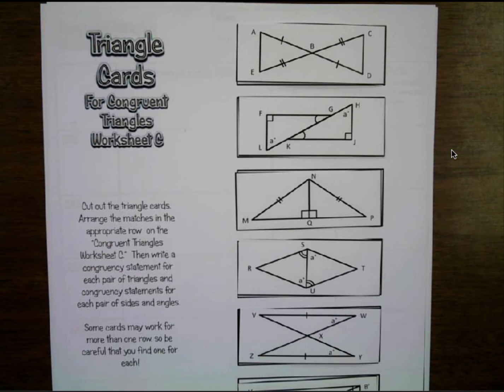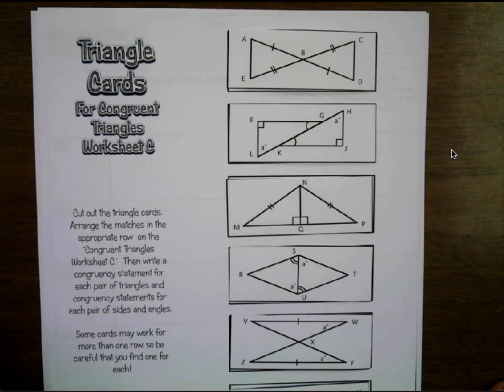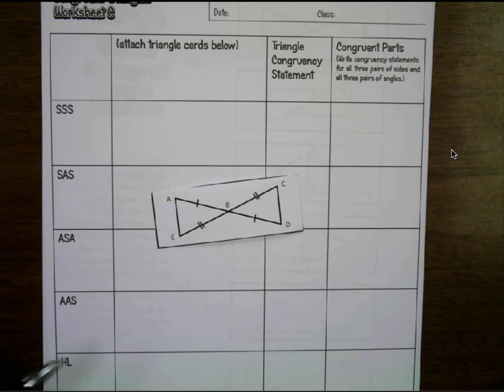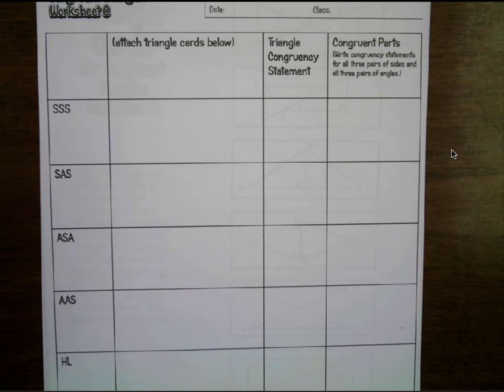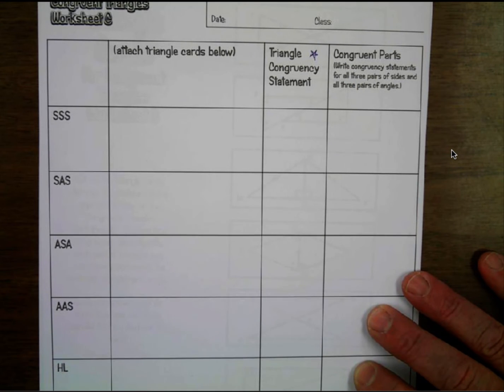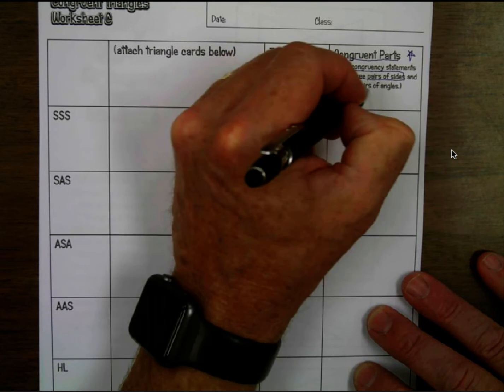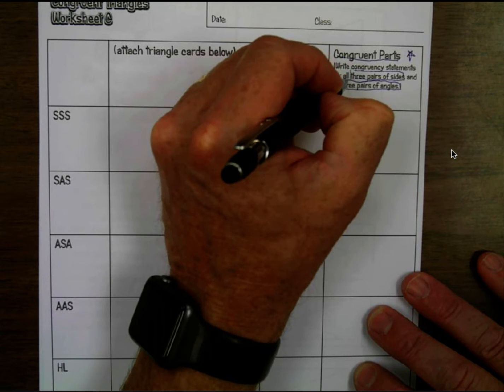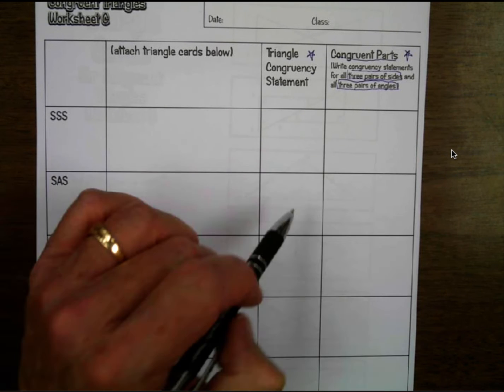congruent triangles day 2